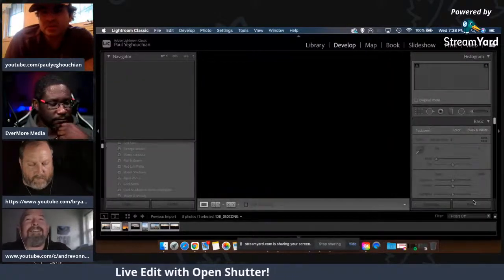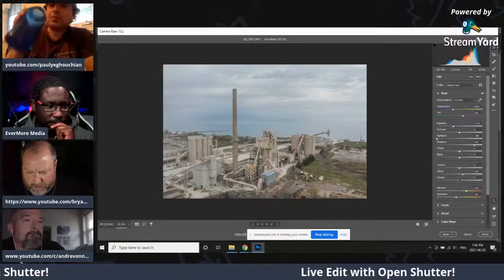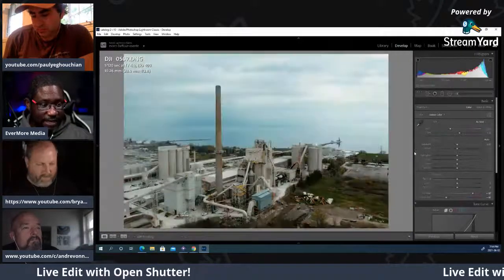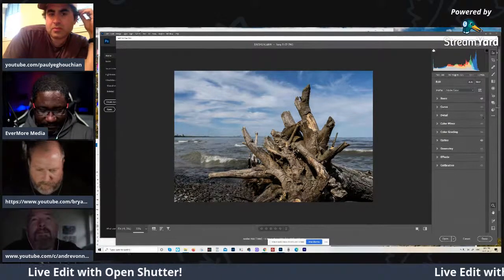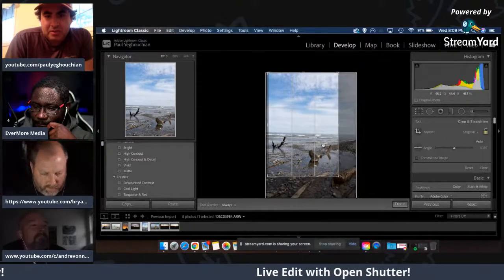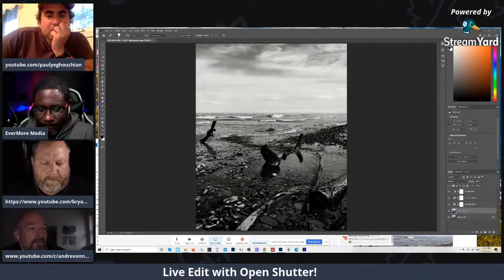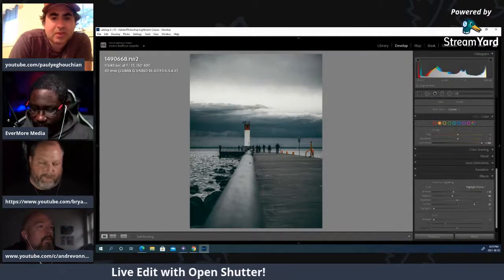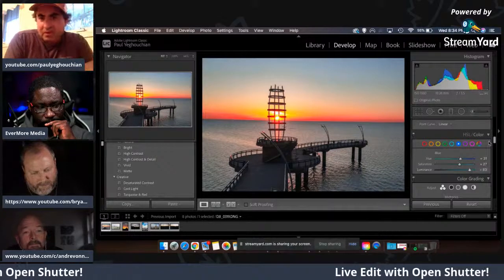Open Shutter - Live Edit Session!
Join us for another fun installment of our live edit photography episodes where we edit other people's photos! Follow the crew below!